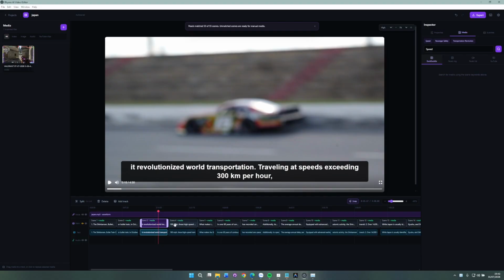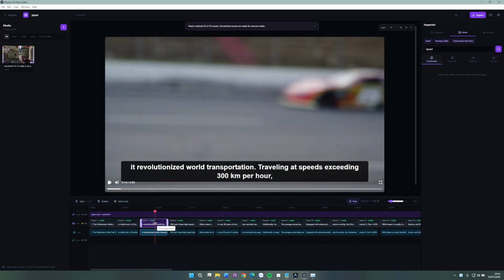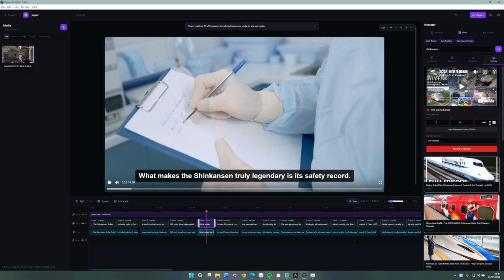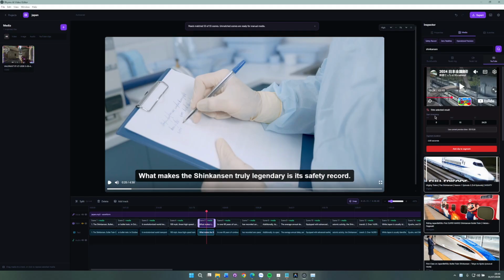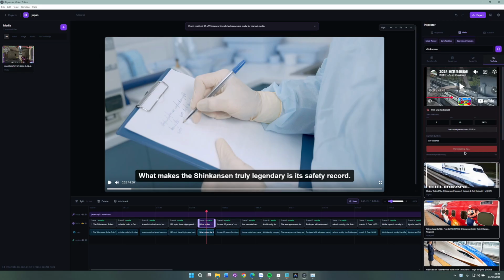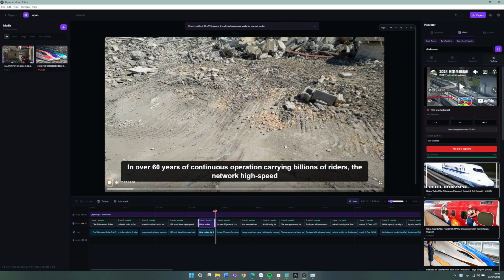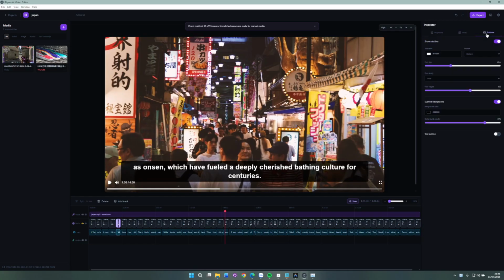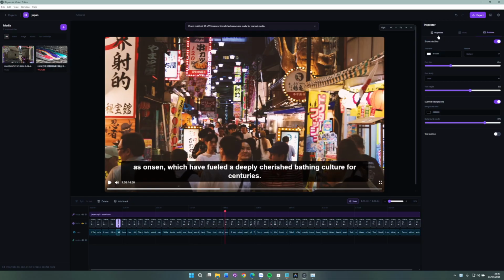MAKE YOUTUBE VIDEO IN 10 MINUTES, New AI Video Editing Software Is HERE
this is still under development,
but if you want to try this out, drop a like for a test version